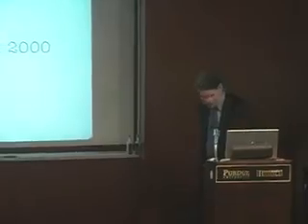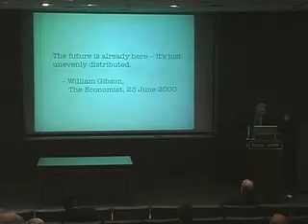CERIAS Security: A quant looks at the future 2/7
Clip 2/7
Speaker: Dan Geer · Geer Risk Services, LLC

If there is a difference between information and bits we had better find it soon. The bit-count is bounding upward, no one dares throw anything away, and once "search" supplants "organize" there is no going back. Information may or may not want to be free, but it wants to be in motion, so much so that ISPs see their future in movie rentals and the speed of light determines how far away your trade submission servers can be from the Exchange and still do micro-arbitrage. Like a gas, information has to be collected, purified, and compressed to be of value, so any leak, impurity, or loss of containment is a loss of value, per se.

The street price of drugs has a more stable floor than the street price of stolen data, the percentage of attack tools that are privately held is rising, and the workfactor for information defense is the integral of the workfactor for information offense, yet we do not have the quantitative tools to value our information. That is possibly the key -- quantitative information risk management that is on par with quantitative financial risk management.